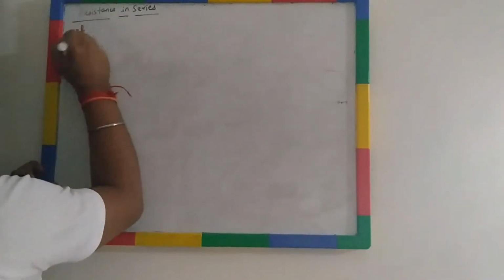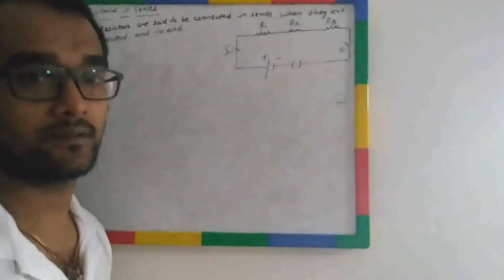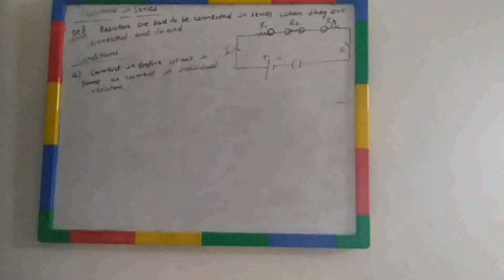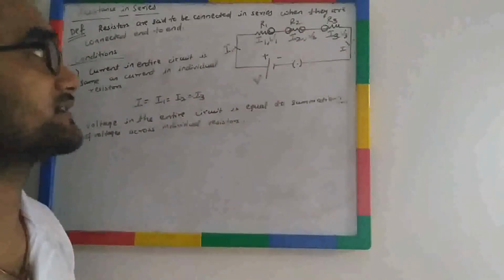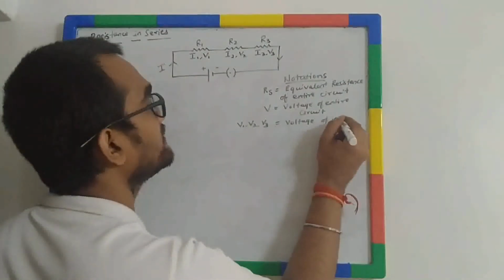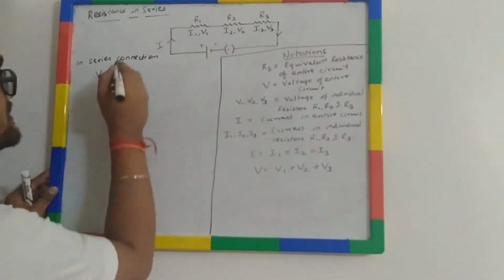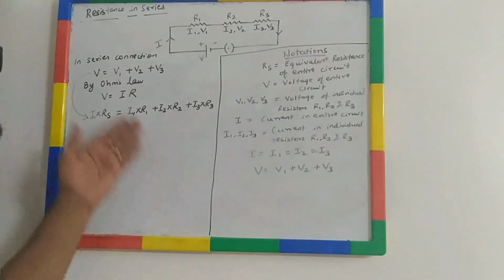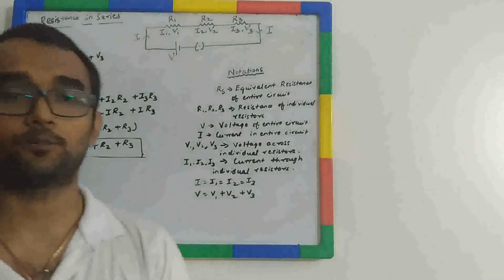Derivation of resistances connected in series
Class 9 Science Live Video